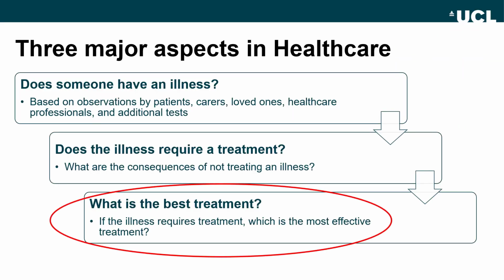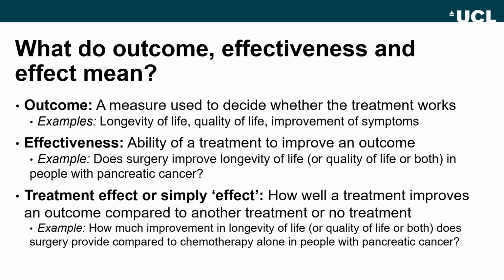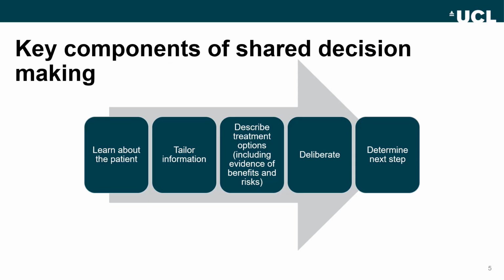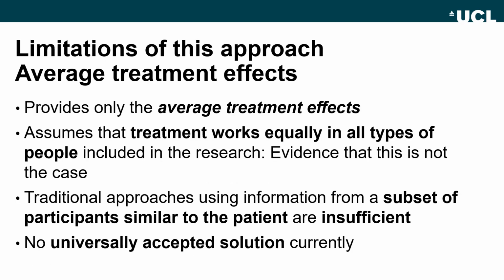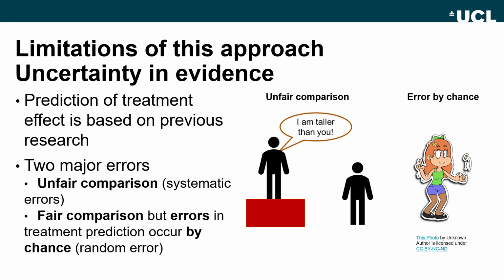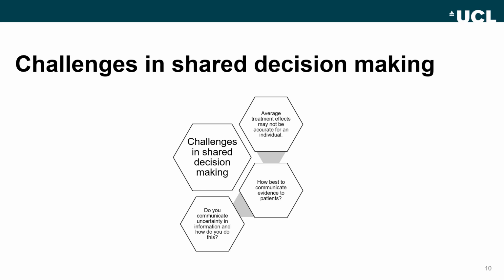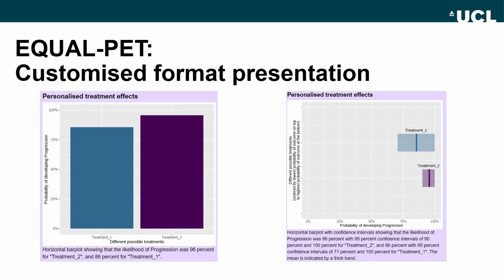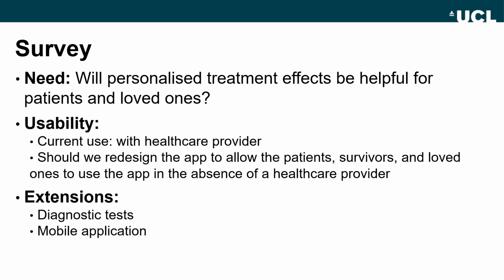Personalised treatment effects: EQUAL-PET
This video gives an introduction to personalised treatment effects and EQUAL-PET software, a prototype software to communicate personalised treatment effects